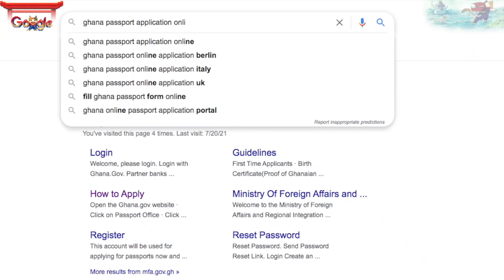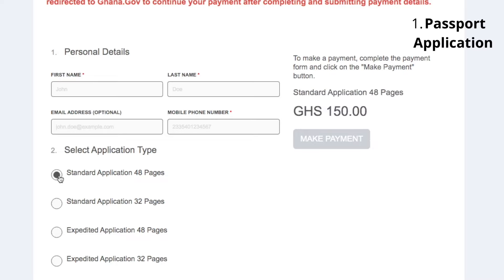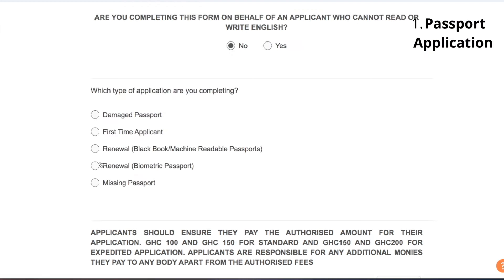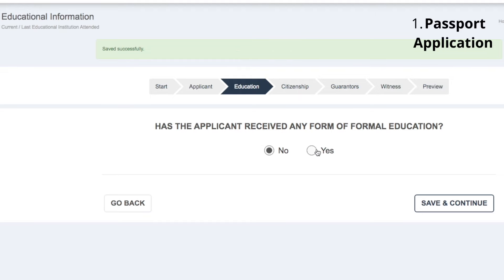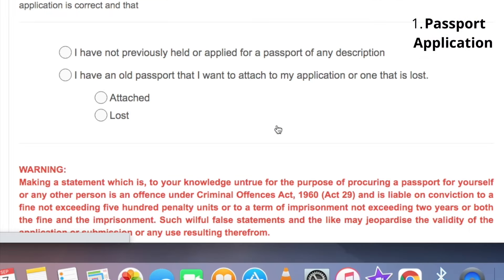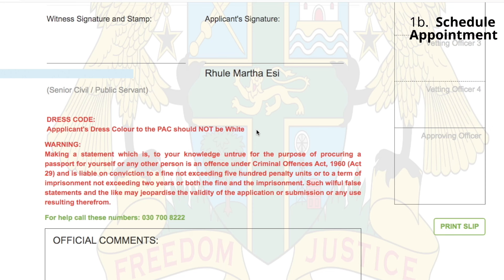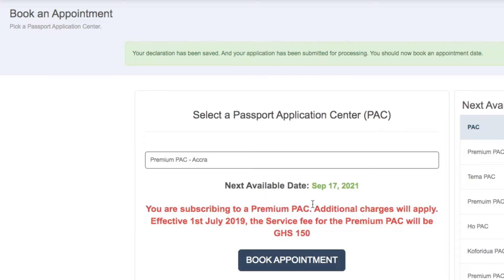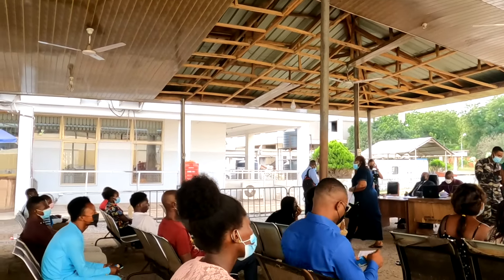GHANA ONLINE PASSPORT APPLICATION & RENEWAL: Applyng for Ghana Passport | Ohhyesafrica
Let’s get into the new Ghana online passport application and renewal process

Hello dear
My name is Esi Rhule. Born and raised in Ghana 🇬🇭. So you see why Ghana is my favourite country? Haha 😆

Aside creating helpful videos on travelling around the continent, I ran a travel company, Ohhyesafrica Travel Brand, dedicated to organising and curating personalised & group tours to West African countries all year round.
Other services I offer;
* Travel consulting
* Itinerary planning
* Travel logistics planning